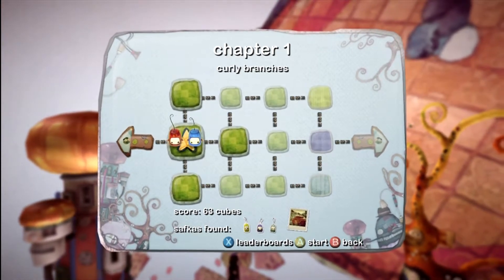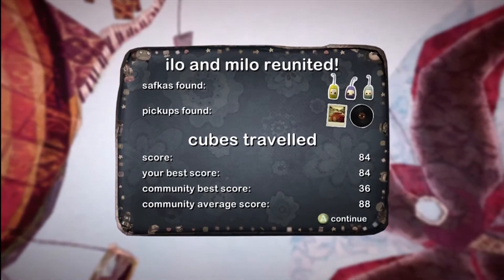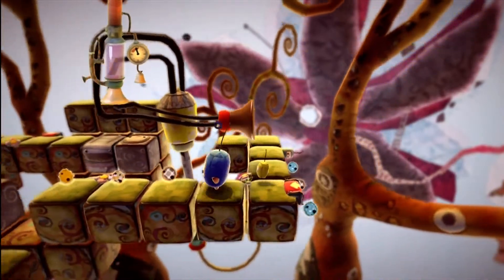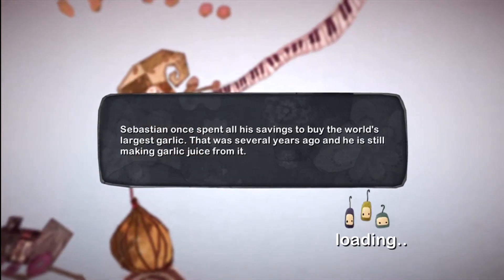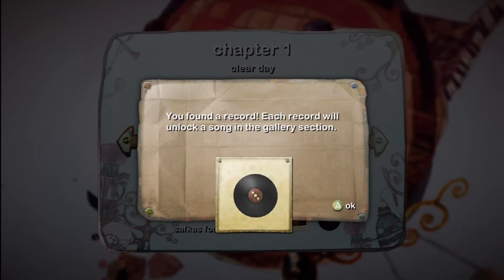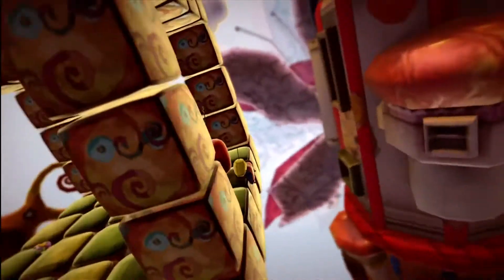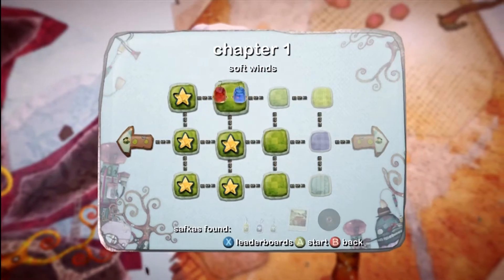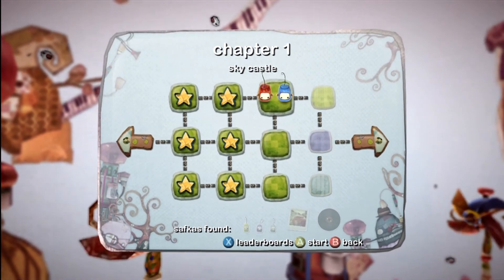let's play ilomilo - episode 2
We get started on chapter 1 as well as getting started on this platforming business...

woo!